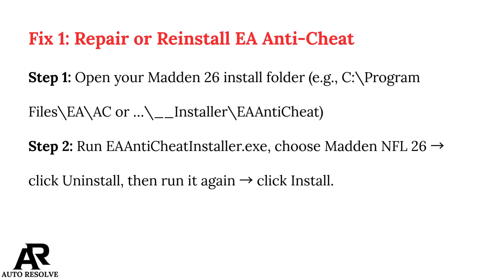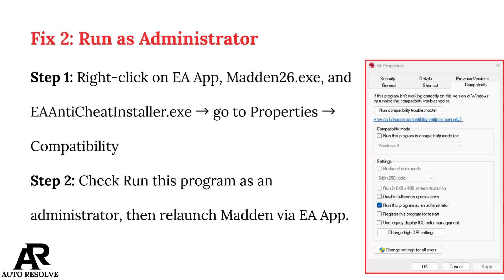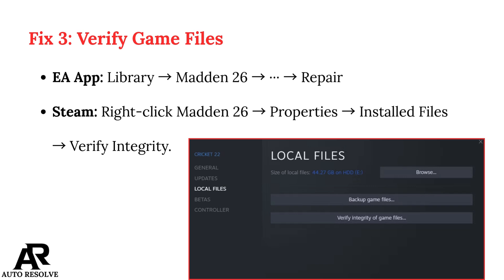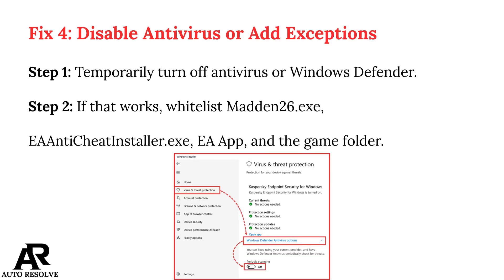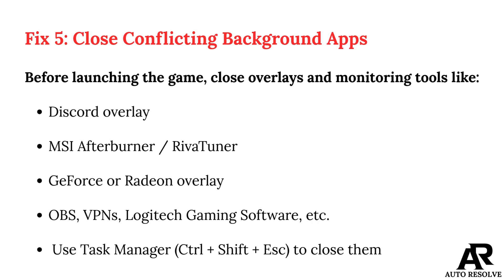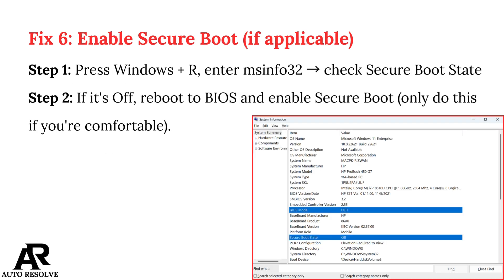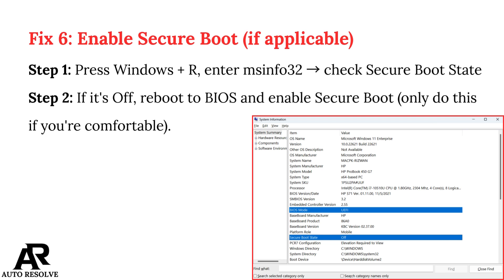Fix Madden NFL 26 Not Launching, Crashing, or EA Anticheat Error on PC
Having trouble launching Madden NFL 26 on PC? In this quick guide, learn how to fix crashing issues, game not starting, and EA Anticheat errors so you can get back to playing.

✅ Video Credits:
🎬 Creator: Auto Resolve
🛠️ Edited using: Canva Pro
🎙️ Voiceover: DesiVocal (Licensed Version)